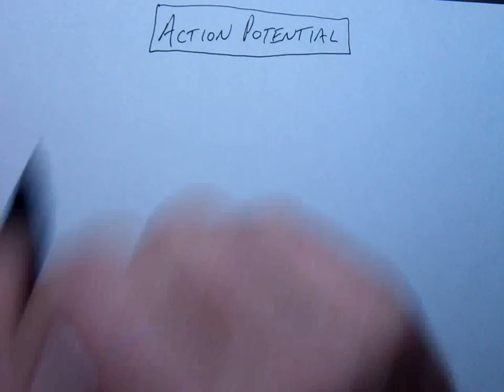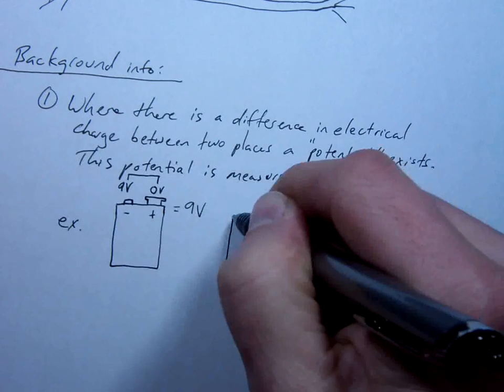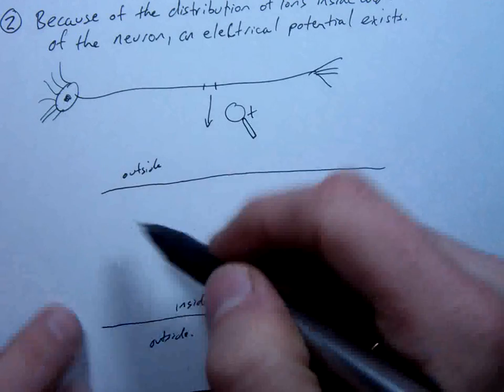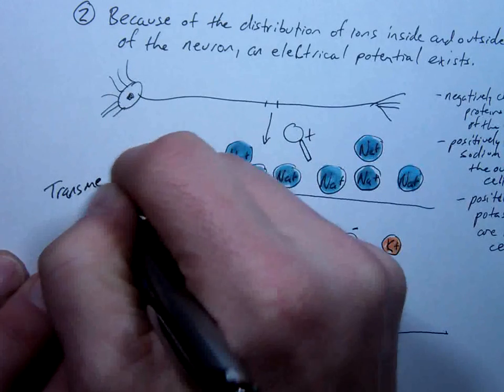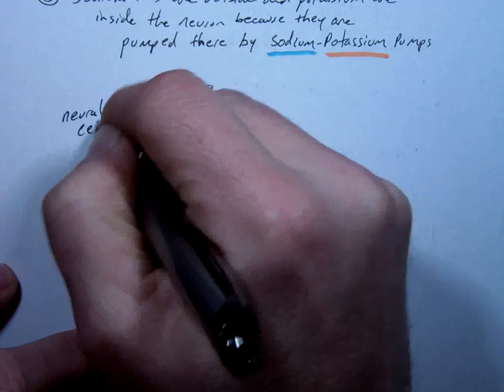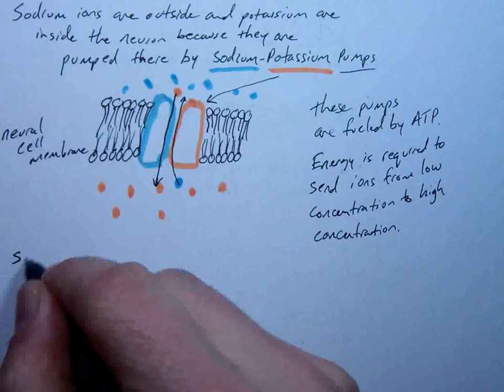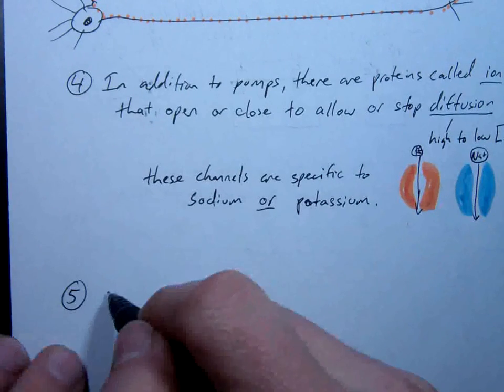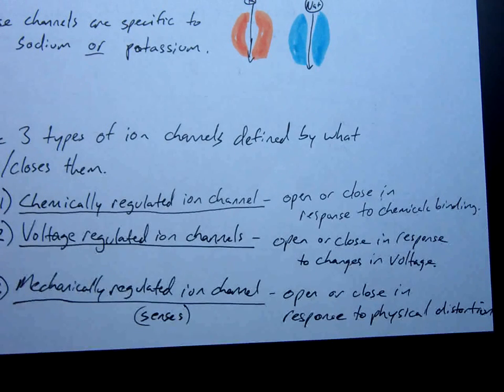Anatomy 2 Lecture 1-8 Action Potential Part 1 - Background